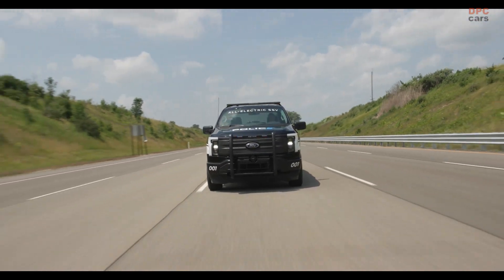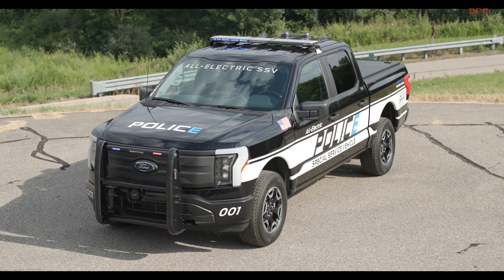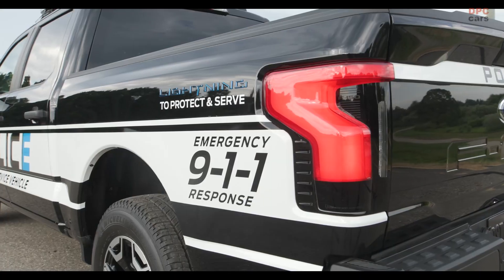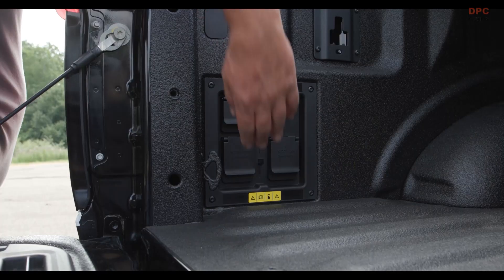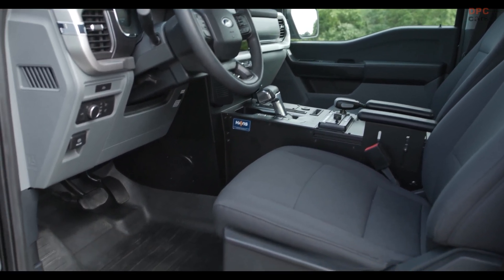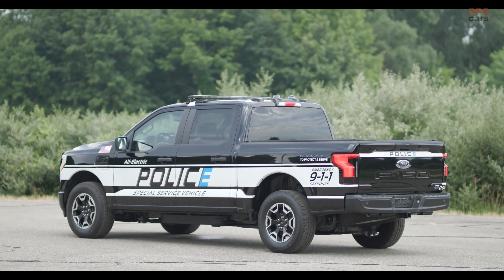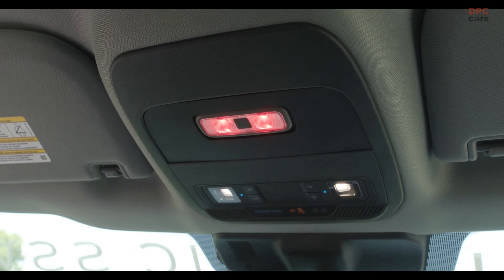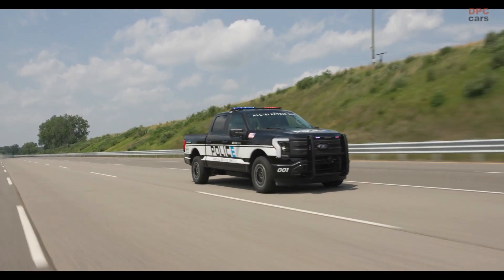2023 Ford F 150 Lightning Pro SSV Electric Police Truck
Ford Pro™ continues to help guide cities into an electrified, software-driven world with the launch of America’s first electric pickup truck purpose-built for police: the 2023 Ford F-150 Lightning Pro Special Service Vehicle.

Ford has been providing police departments with the vehicles they need to protect and serve communities for more than 70 years. Currently, Ford Pro customers include more than 12,000 police departments across the country and its police vehicle lineup outsells all other police vehicles combined. The company attributes this success and customer loyalty to the automaker’s close collaboration with its customers, specifically the Ford Police Advisory Board.

The 2023 Ford F-150 Lightning Pro SSV blends familiar Built Ford Tough power and performance, including available sub-four-second 0-60 mph acceleration capabilities4, with the vehicle’s high-tech electric platform and innovation with Ford Pro’s real-time software and support.

The F-150 Lightning Pro SSV is designed to handle specialized departmental needs outside of pursuit situations, such as assisting at an accident or crime scene or giving departments the ability to tow a boat or trailer. Purpose-built features from F-150 Police Responder include:

Police-grade heavy-duty cloth seats with reduced bolsters to help holstered officers enter and exit the vehicle more easily

Built-in steel intrusion plates in the front seatbacks.

Available red/blue, amber/white roof-mounted LED warning beacons.

An upfit-friendly reinforced instrument panel top tray for easy mounting of police equipment.

Easy-to-clean vinyl rear seats and vinyl flooring.